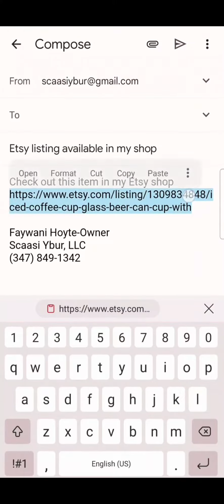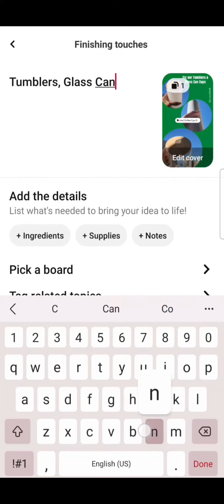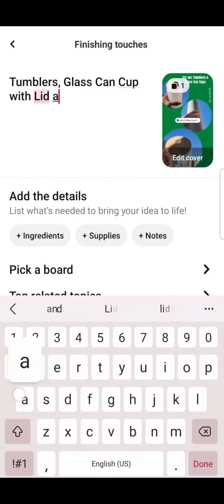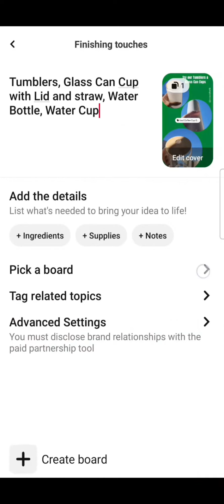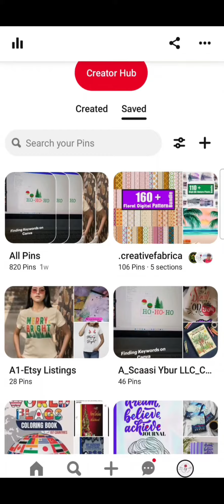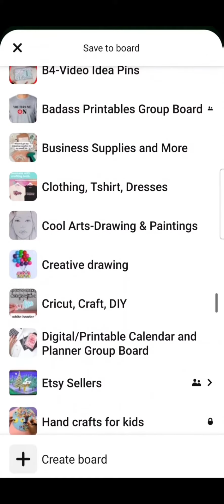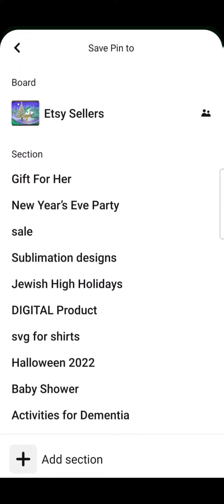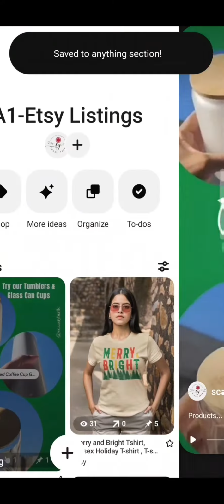How to add a link to PINTEREST PINS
In this video, you will see how we post our idea pins on Pinterest and add a link from our Etsy listing (URL for a specific product) to our idea pin on Pinterest.

You will also see tips and tricks we use to get more views on Pinterest by pinning our idea pins and pins to other group boards.